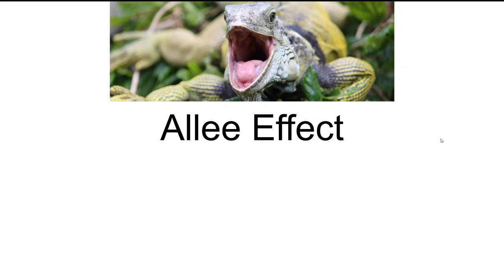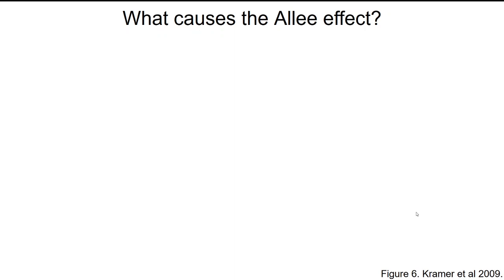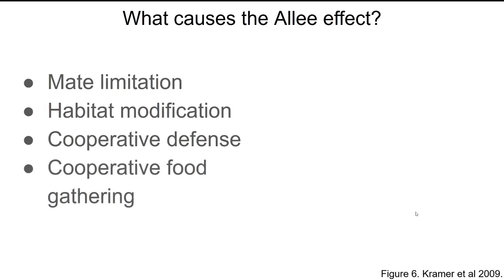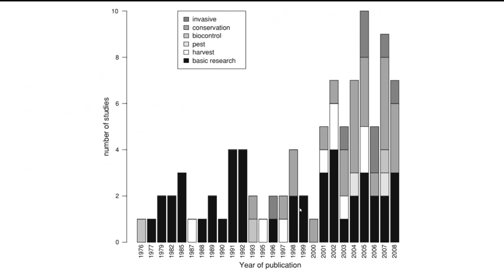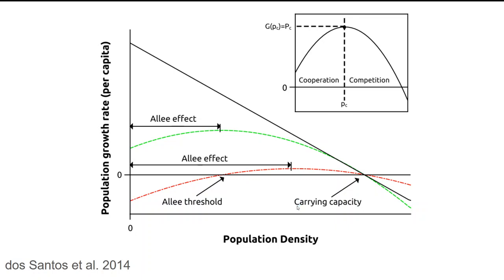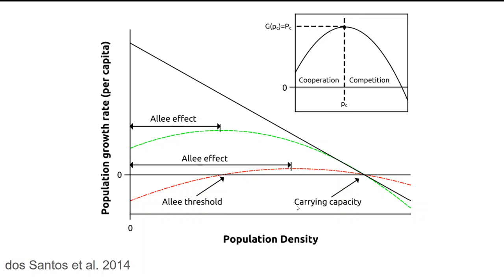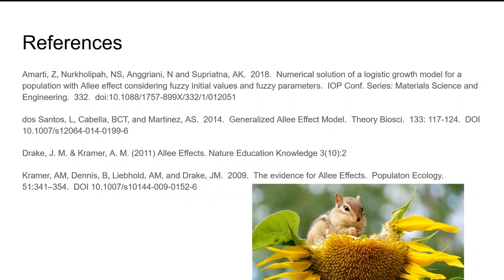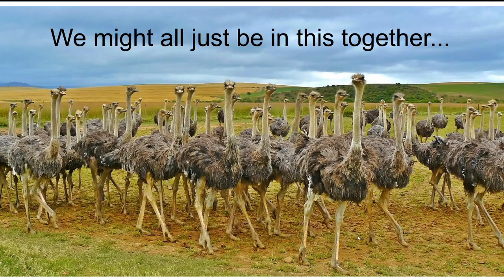Allee Effects in Wildlife Populations (a very short introduction)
This video describes and defines Allee effects with a focus on identifying Allee effects in data and brainstorming some ways that this applies to the management of wildlife populations.